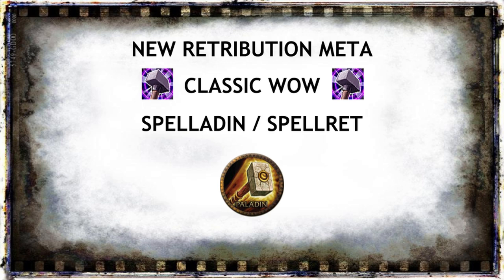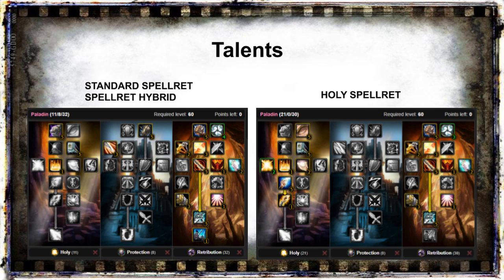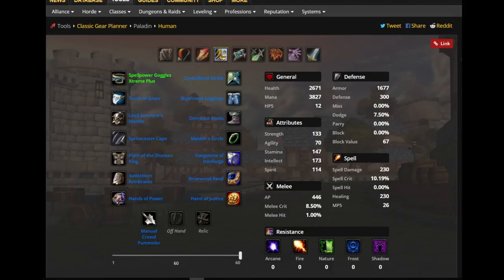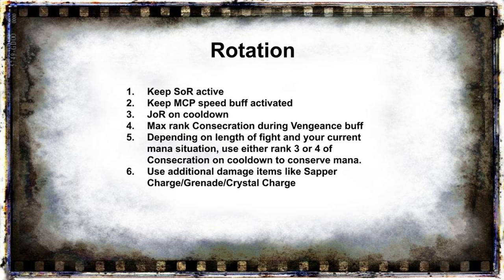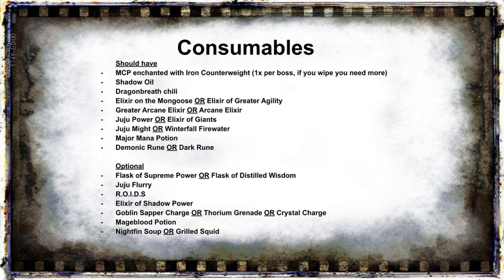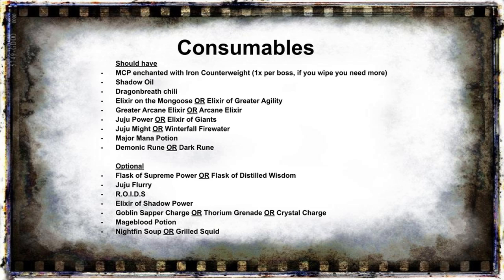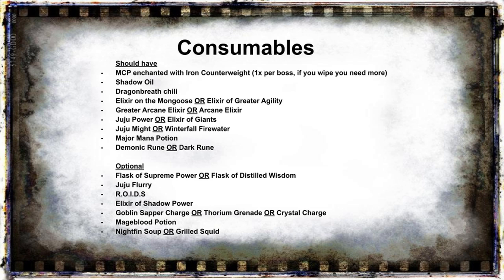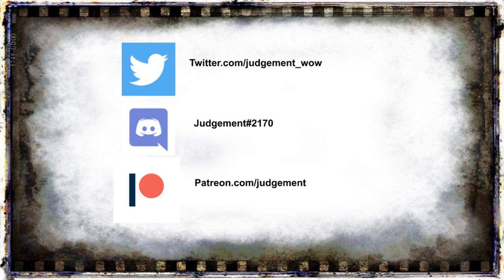Spelladin - New Retribution meta for Classic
Hello, I'm Judgement

In this video I talk about the new retribution meta that has been theorycrafted and shows promising results to be the new top dps build for Paladins in Classic.